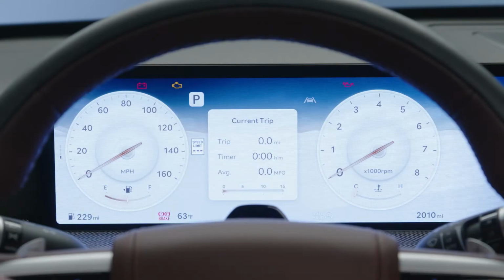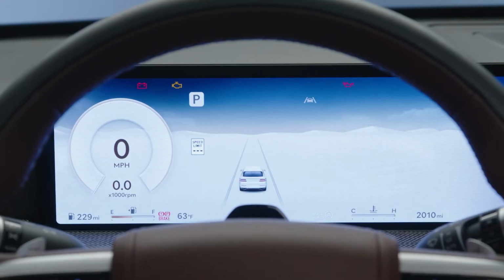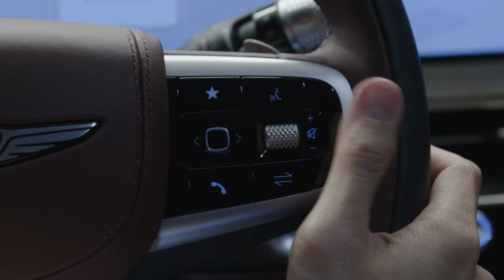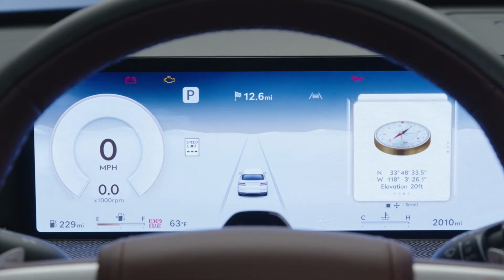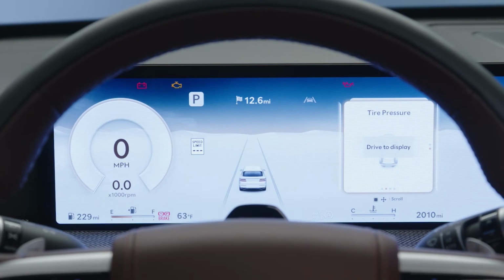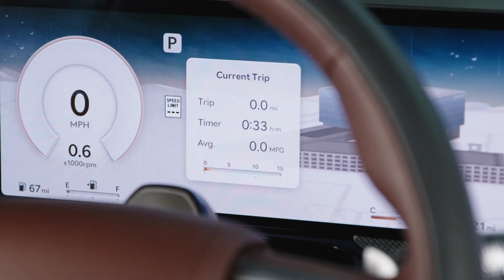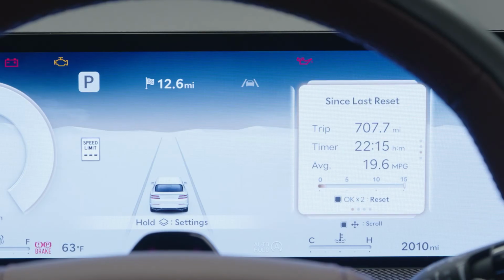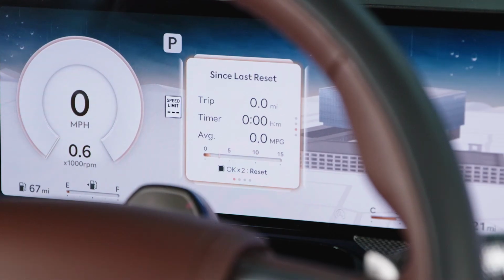How to Use Widgets | 2026 GV80 | Genesis USA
The Genesis GV80 features customizable instrument cluster widgets, which can provide a variety of information.

When the instrument cluster is in Normal View mode, the widgets are displayed in the center of the instrument cluster screen.

To enter or exit the widget display mode, simply press and hold the optical mouse button located on the right side of the steering wheel.